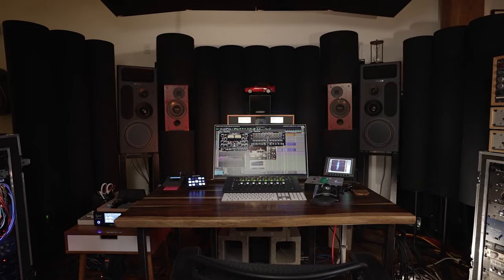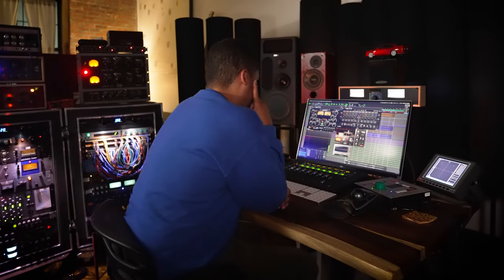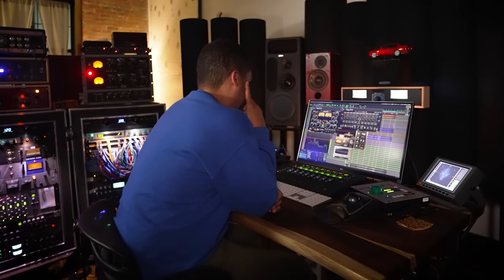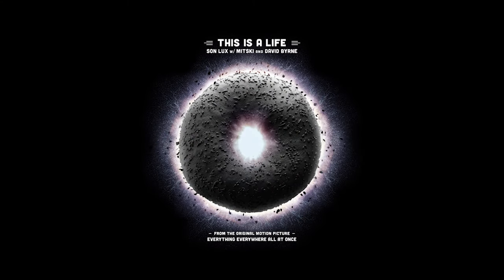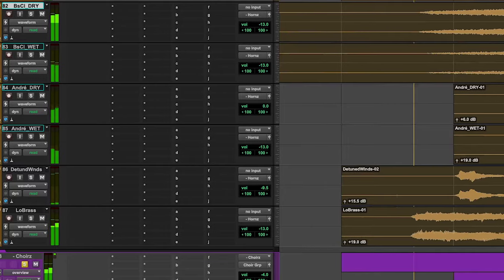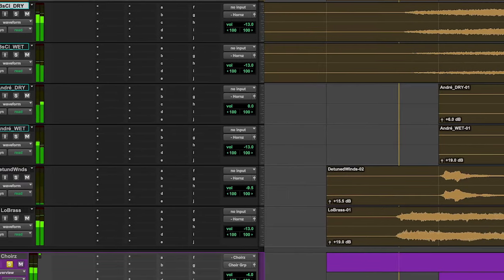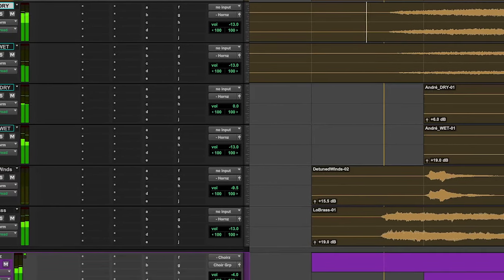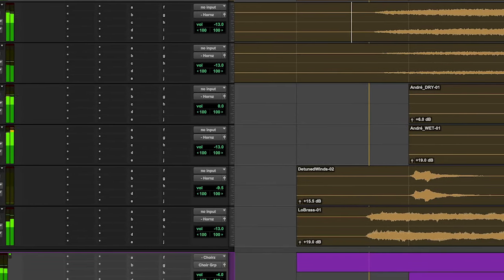Inside the Mix | Chris Tabron mixing 'This is a Life' by Son Lux, Mitski and David Byrne [Trailer]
See the full video about this Everything, Everywhere, All at Once original song

Join renowned mixing engineer Chris Tabron from his studio "Rumors" in Brooklyn, New York, as he delves into the masterful mix of "This Is A Life" by Son Lux ft. Mitski and David Byrne.

In this Puremix exclusive, Chris shares his expertise in crafting a mix under tight deadlines using both outboard hardware and In The Box techniques, the importance of discovering the intention of the song before tweaking, how he crafted the unique textures on Mitski and David Byrne's vocals, and much more.